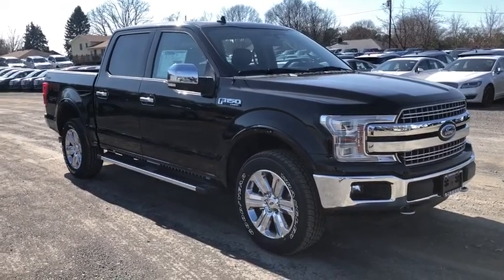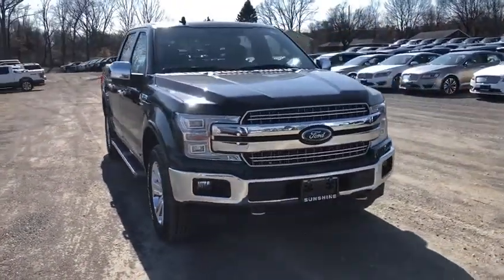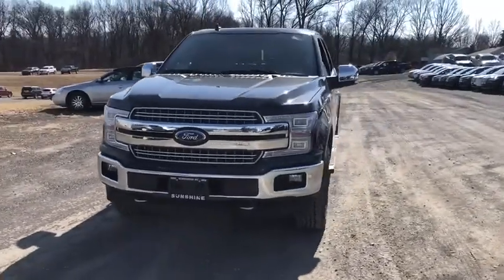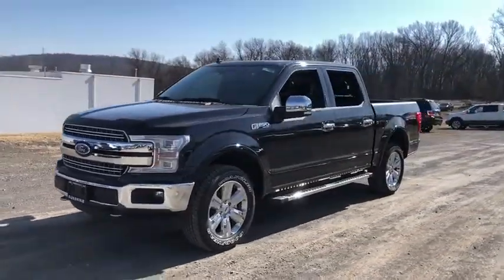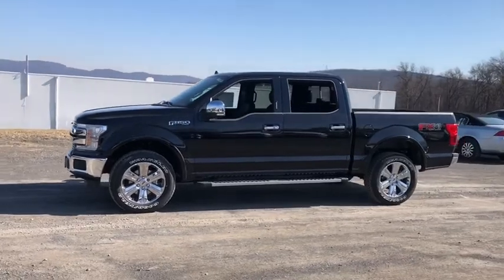2020 Ford F-150 Newburgh, New Windsor, Middletown, Marlboro, Beacon, NY 5470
Agate Black Metallic New 2020 Ford F-150 available in Newburgh, New York at Sunshine Ford. Servicing the New Windsor, Middletown, Marlboro, Beacon, NY area.

Sunshine Ford
40 Route 17K

Sunroof, NAV, Heated Leather Seats, ENGINE: 3.5L V6 ECOBOOST, REVERSE SENSING SYSTEM, LARIAT CHROME APPEARANCE PACKAGE, 110V/400W OUTLET, Turbo, 4x4, AGATE BLACK METALLIC, Tow Hitch. LARIAT trim, Agate Black Metallic exterior.KEY FEATURES INCLUDELeather Seats, 4x4, Heated Driver Seat, Cooled Driver Seat, Back-Up Camera.OPTION PACKAGESEQUIPMENT GROUP 502A LUXURY Rain-Sensing Wipers, Power Tilt/Telescoping Steering Column w/Memory, Lariat Bed Utility Package, BoxLink w/4 premium locking cleats and LED box lighting, Windshield Wiper De-Icer, Remote Start System w/Remote Tailgate Release, Lariat Chrome Appearance Package, 2 chrome front tow hooks, Single-Tip Chrome Exhaust, Chrome Angular Step Bars, Chrome Door & Tailgate Handles w/Body-Color Bezel, Wheels: 18 Chrome-Like PVD, Chrome 2-Bar Grille w/4 Minor Bars, painted silver surround and background mesh, Chrome Skull Caps on Exterior Mirrors, LED Sideview Mirror Spotlights, high-intensity LED security approach lamps, Radio: B&O Sound System by Bang & Olufsen, HD Radio, SiriusXM radio, 10 speakers and subwoofer, Note: When ordered w/voice-activated navigation system, LARIAT CHROME APPEARANCE PACKAGE 2 chrome front tow hooks, Single-Tip Chrome Exhaust, Chrome Angular Step Bars, Chrome Door & Tailgate Handles w/Body-Color Bezel, Wheels: 18 Chrome-Like PVD, Chrome 2-Bar Grille w/4 Minor Bars, painted silver surround and background mesh, Chrome Skull Caps on Exterior Mirrors, ENGINE: 3.5L V6 ECOBOOST auto start-stop technology, GVWR: 7,000 lbs Payload Package, 3.31 Axle Ratio, TWIN PANEL MOONROOF, WHEELS: 20 CHROME-LIKE PVD, TRAILER TOW PACKAGE Towing capability up to TBD, Engine Oil Cooler, Pro Trailer Backup Assist, Auxiliary Transmission Oil CoolerMORE ABOUT USWe aim to foster life-long relationships with our customers as members of our family by providing quality service, exceptional value and peace of mind.Please confirm the accuracy of the included equipment by calling us prior to purchase.
ENGINE: 3.5L V6 ECOBOOST  -inc: auto start-stop technology  GVWR: 7 000 lbs Payload Package  3.31 Axle Ratio,Four Wheel Drive,Power Steering,ABS,4-Wheel Disc Brakes,Brake Assist,Conventional Spare Tire,Tow Hooks,Intermittent Wipers,Variable Speed Intermittent Wipers,Daytime Running Lights,Automatic Headlights,AM/FM Stereo,Auxiliary Audio Input,Pass-Through Rear Seat,Rear Bench Seat,Adjustable Steering Wheel,A/C,Passenger Vanity Mirror,Engine Immobilizer,Stability Control,Front Side Air Bag,Tire Pressure Monitor,Driver Air Bag,Passenger Air Bag,Passenger Air Bag Sensor,Front Head Air Bag,Rear Head Air Bag,Child Safety Locks,Back-Up Camera